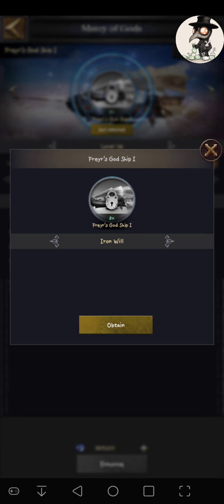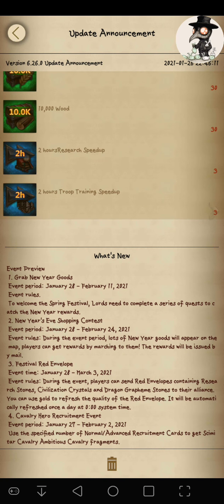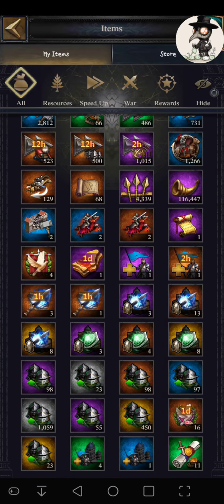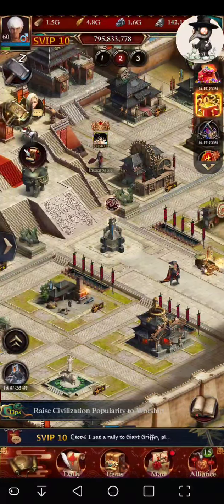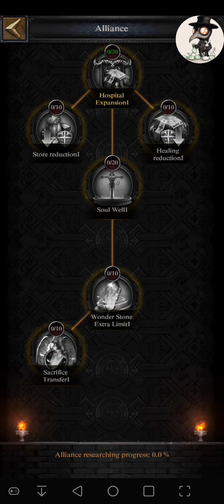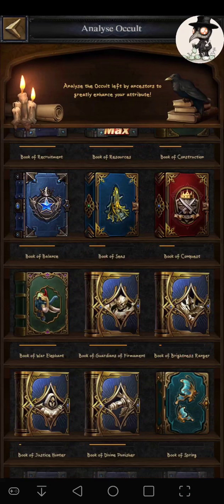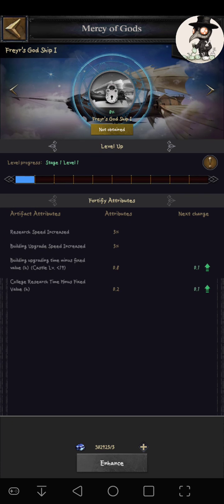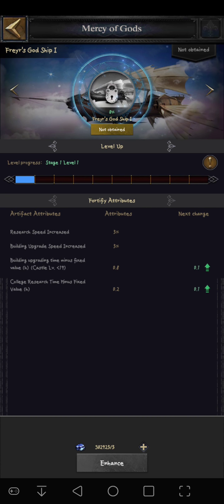Oh, wait... There's more... NEW ARTIFACT? 🤦‍♂️🧐😂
... Guess I should just read the update briefing 👻🤷‍♂️😂😂🤣these new updates as a whole really are pretty garbage 🤦‍♂️🤦‍♂️🤦‍♂️